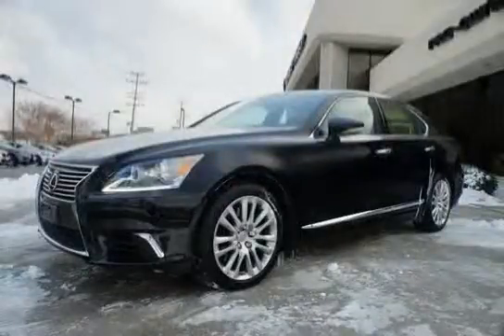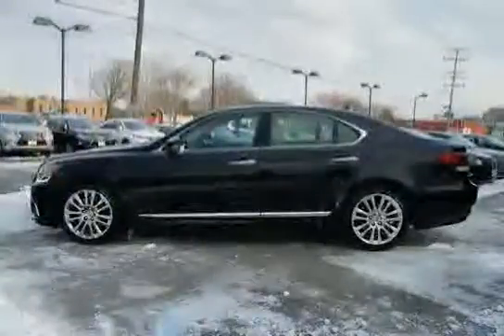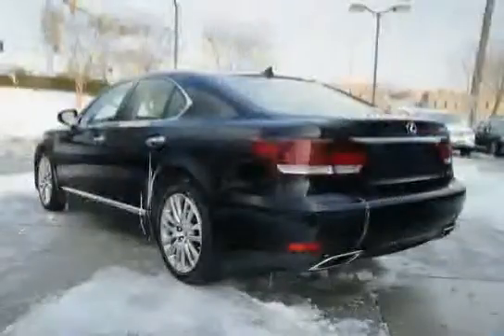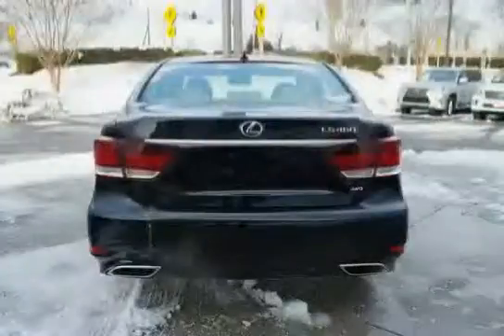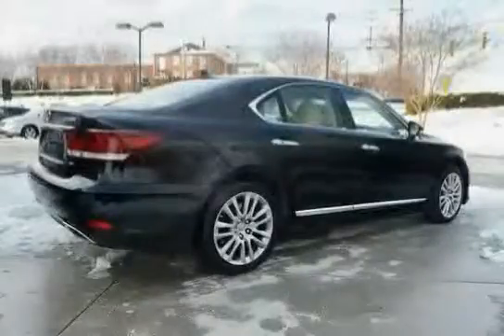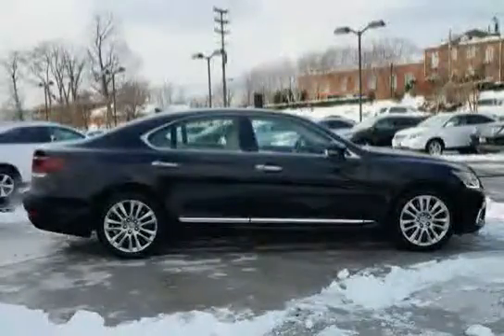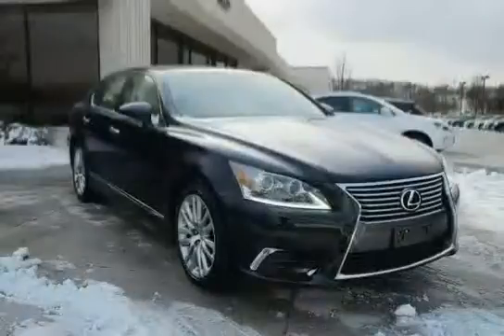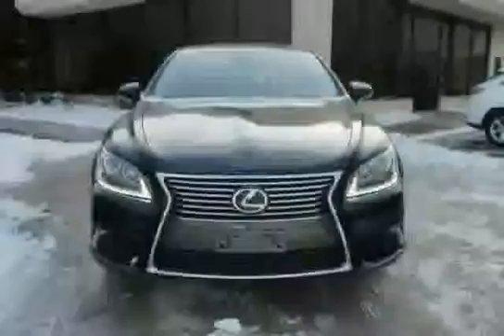used Lexus LS 460 Baltimore MD 2013 located in Maryland at LS Lexus of Towson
This used Lexus LS 460 Baltimore 2013 is located in Maryland and is offered by LS Lexus of Towson and can be compared to any used Lexus LS 460 MD: